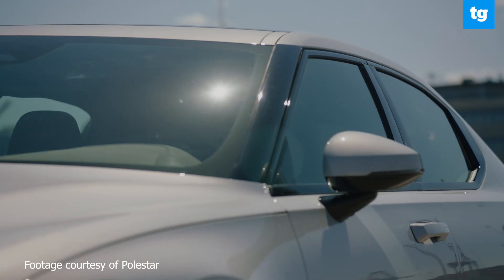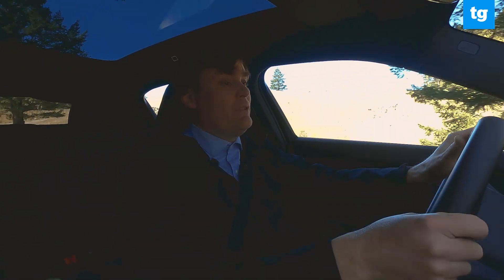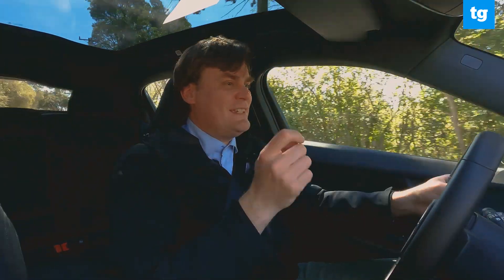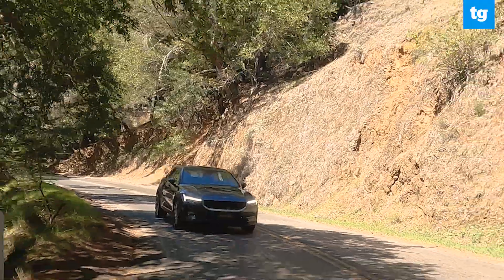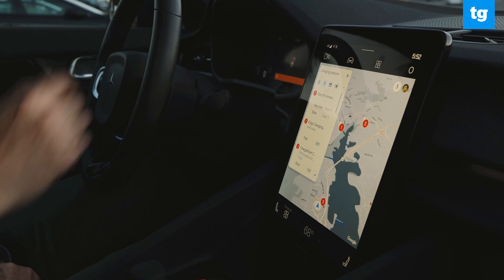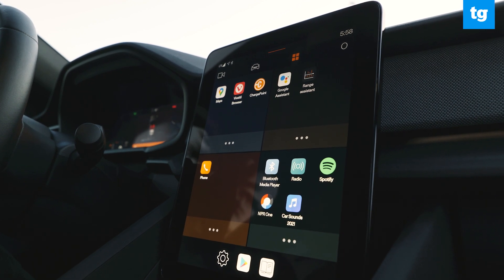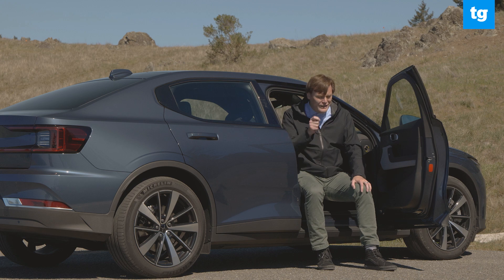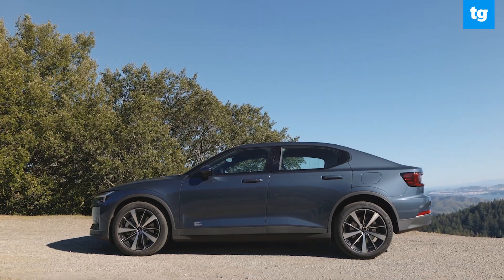The Polestar 2 Long-Range Single Motor: 270 miles without the Trade-off?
Video Description - With an EPA-rated range of 270 miles, how does the Polestar 2 long-range single motor handle when we take it on the road for a hands-on review.